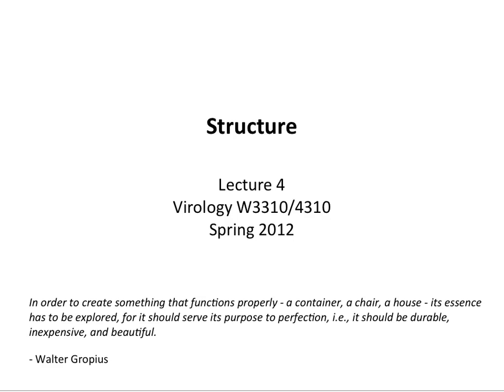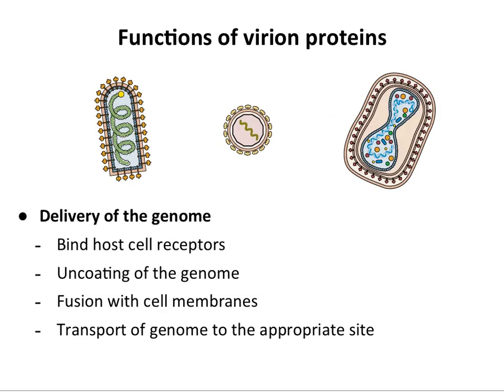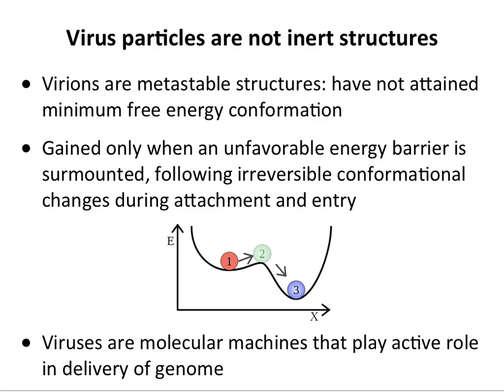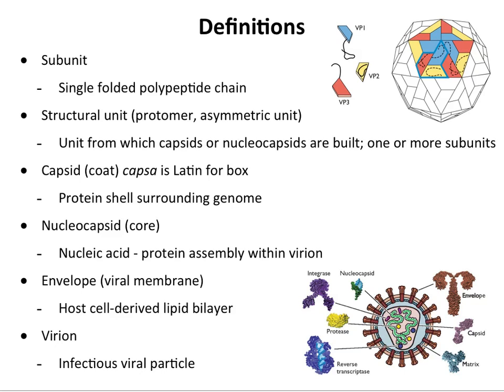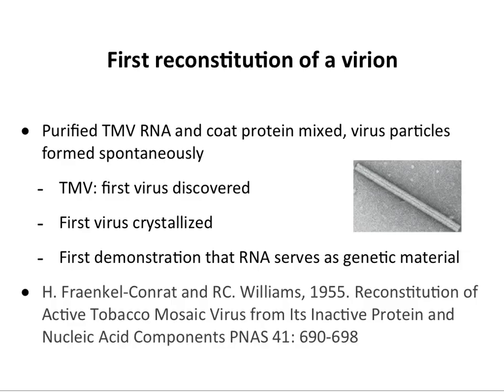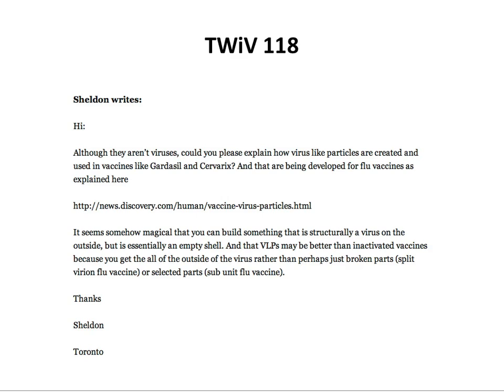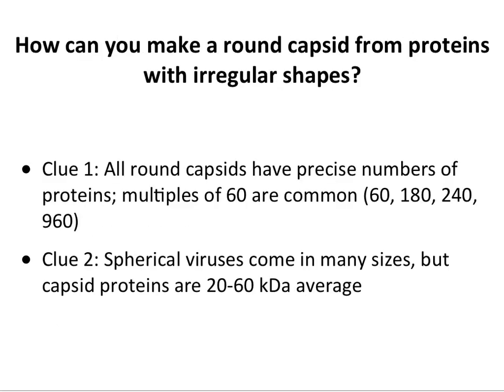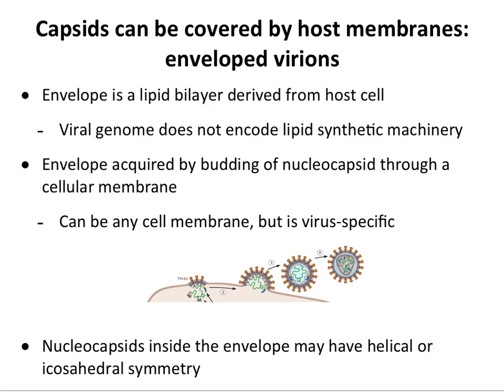Virology 2012 Lecture #4 - Structure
An exploration of the principles of virus architecture.